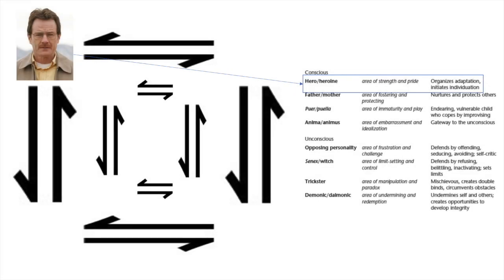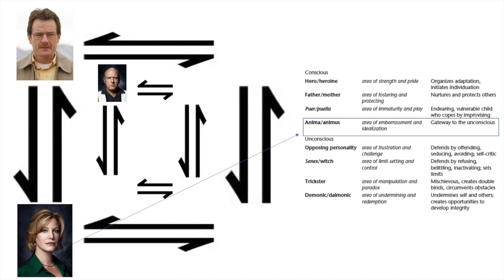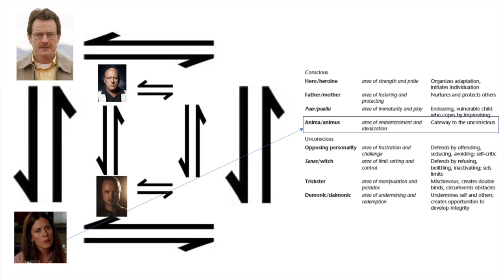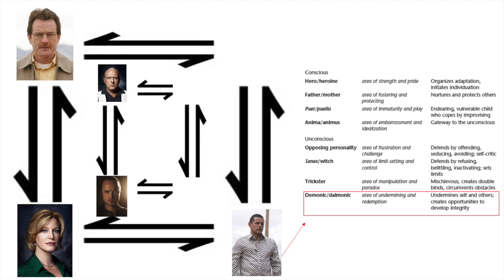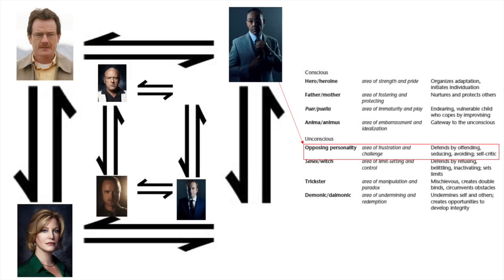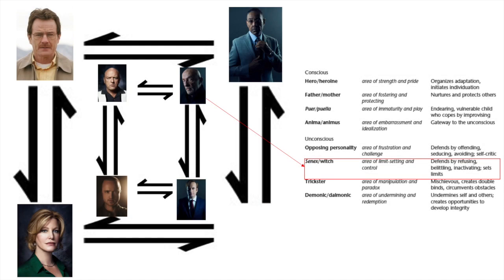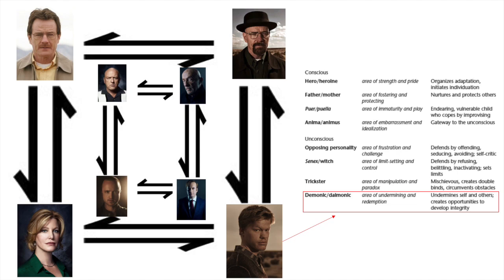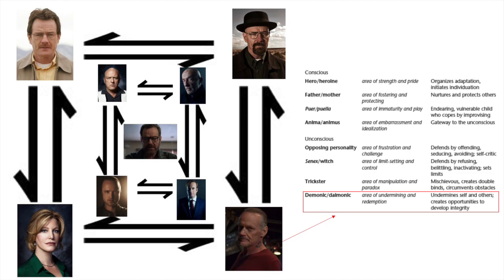Archetypal Psychology & Breaking Bad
A man in an arm chair shares a groundbreaking psychological analysis of a classic television crime drama.

0:00 Intro
0:43 Hero Archetype
1:40 Father Archetype
2:55 Anima Archetype pt 1
4:18 Puer Archetype
5:55 Anima Archetype pt 2
7:25 Demonic Archetype pt1
9:32 Trickster Archetype
10:51 Opposing Personality Archetype
13:06 Senex Archetype
15:11 Demonic Archetype pt2
16:30 Demonic Archetype pt3